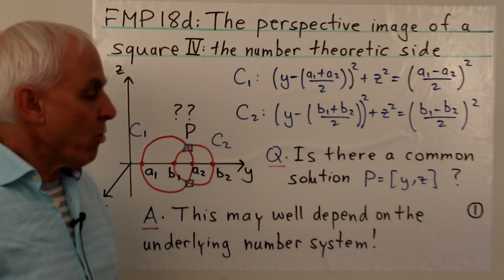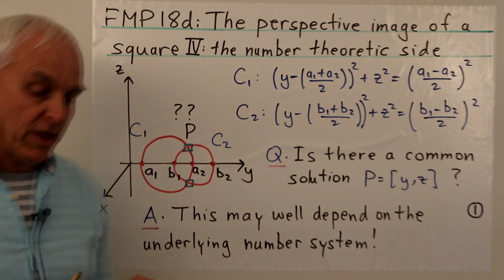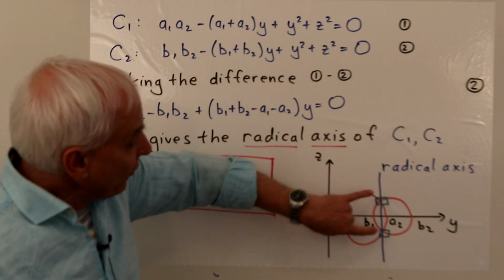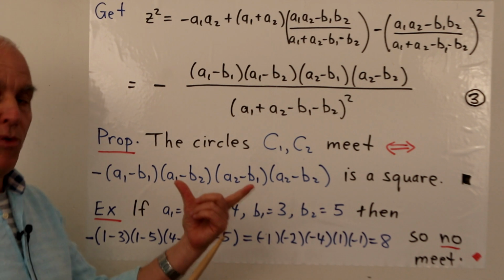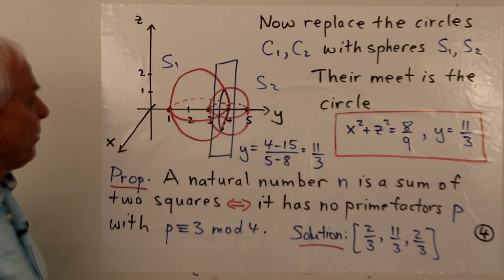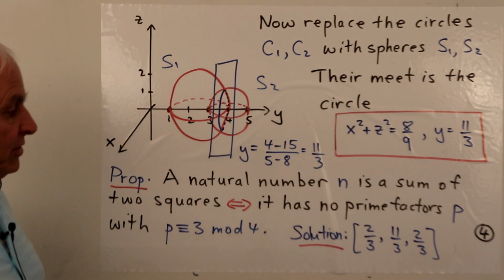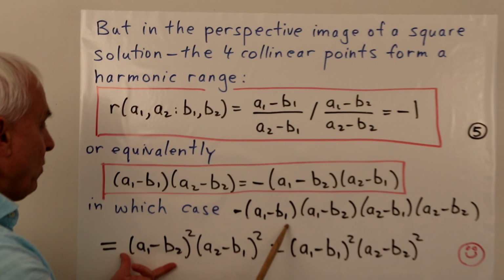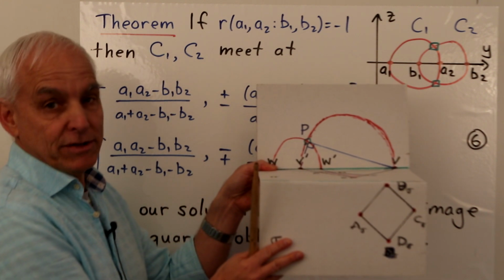The perspective image of a square IV: the number theoretic side | FMP 18d | N J Wildberger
Sociology is a subversive science that delves into the complexities of human relations and interaction. Is it time for a sociology of pure mathematics? What would that involve? What new insights could it bring?

This is the first video in a series that will be exploring the sometimes hidden social side of the pure mathematics industry.

Video Contents:
00:00 The number theoretic side
05:35 Solving the problem algebraically
08:40 Getting the quadratic equation
14:25 Replacing the circles C1, C2 with spheres S1, S2
19:10 Perspective image of a square solution- Harmonic range
22:53 Theorem involving an algebraic statement